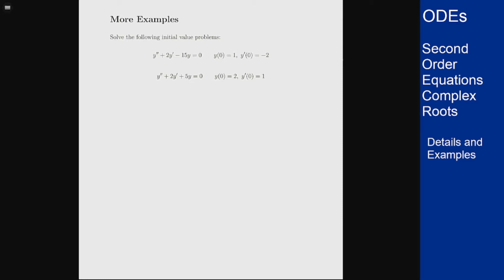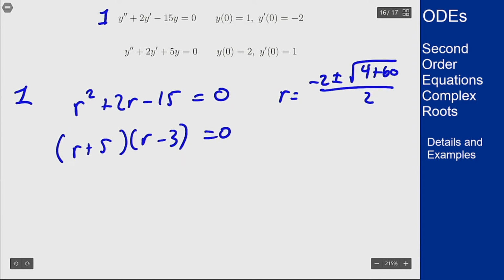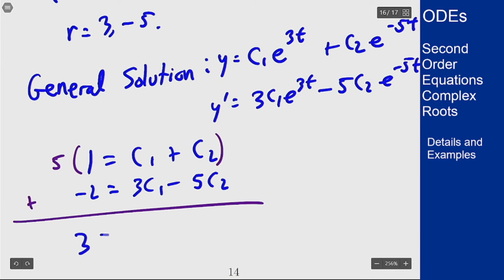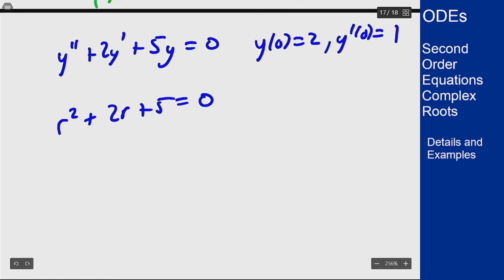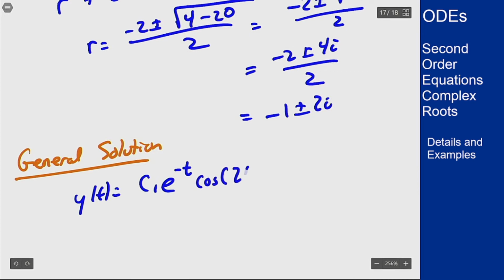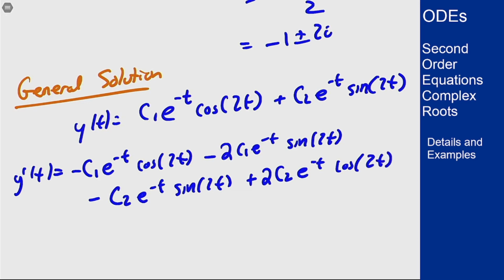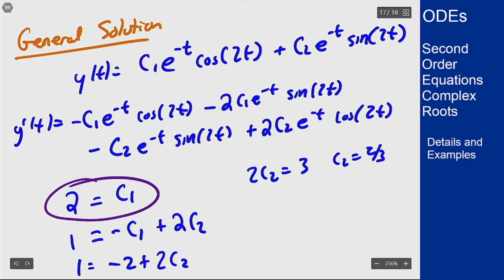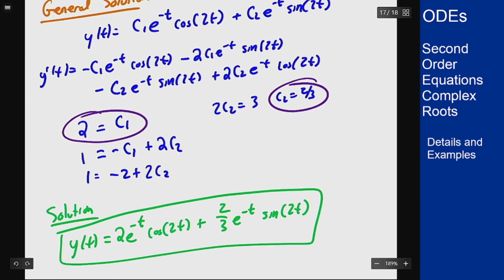Differential Equations - Second Order Equations - Complex Root Examples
Video showcasing an example of solving a second order linear constant coefficient differential equation with real roots and one with complex roots.